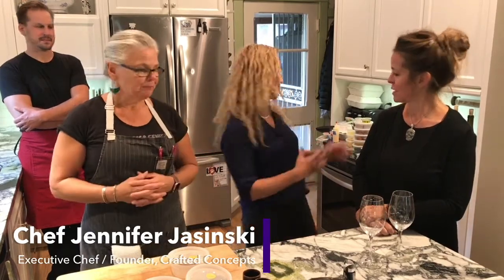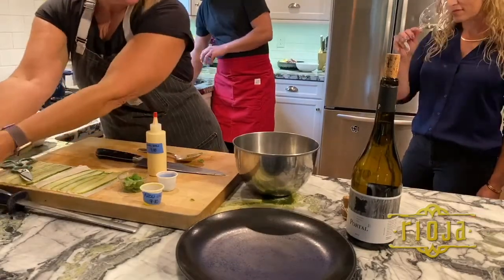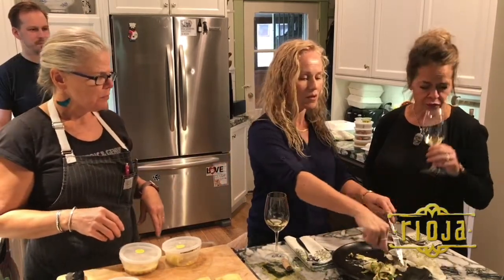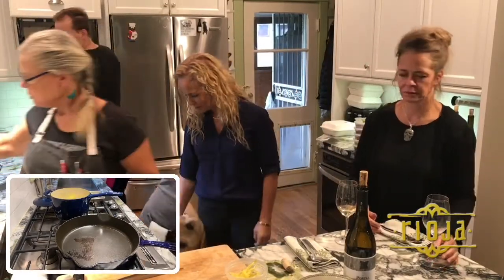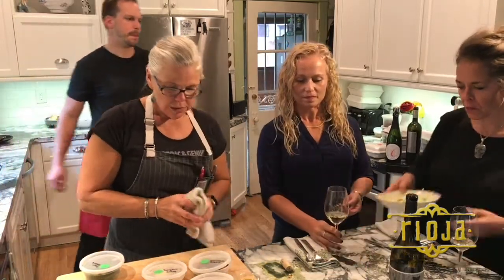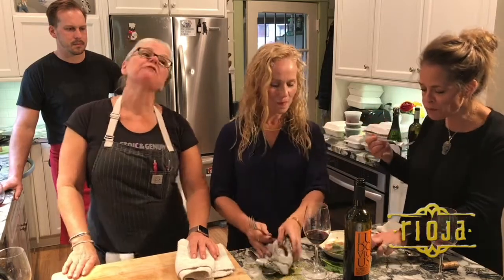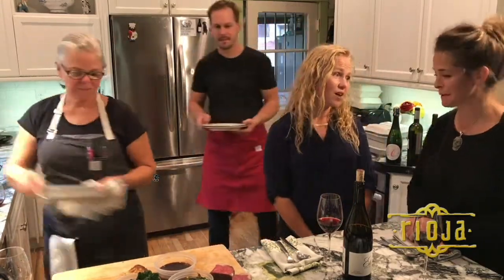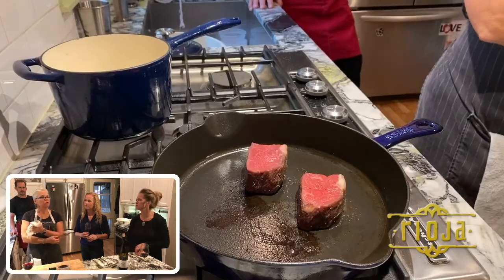Wine Dinner "Barcelona + Mediterranean Coast"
In the second of five wine dinners with Rioja and Olé Imports, we are exploring the wine-growing regions near Barcelona and the Spanish Mediterranean Coast. From Penedès to Terra Alta and down to Yecla, we are featuring five our favorite wines paired alongside amazing food from Chef Jen and the Rioja kitchen. tickets for future (virtual or in-person) events can be found